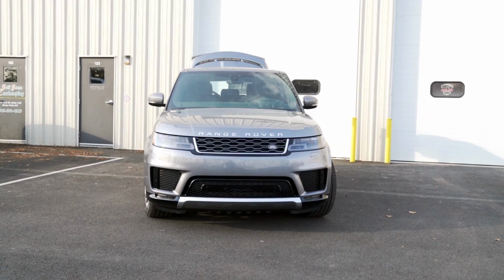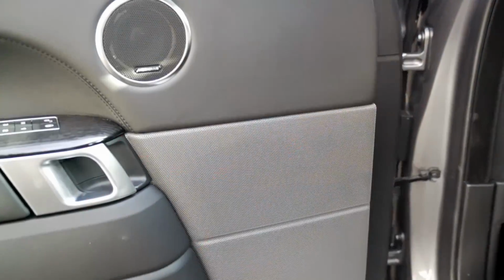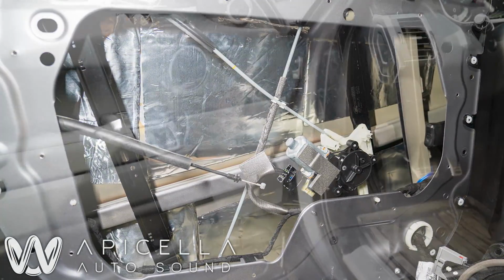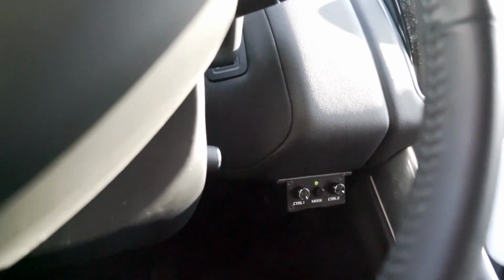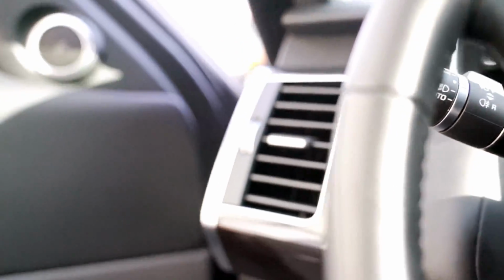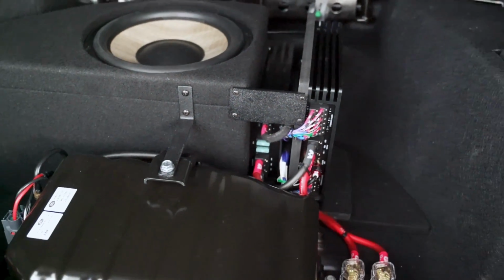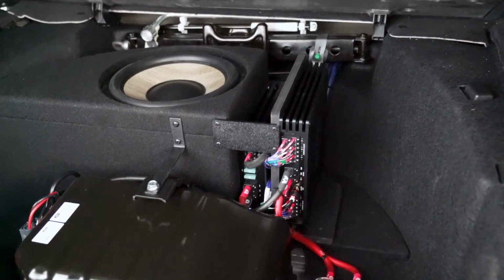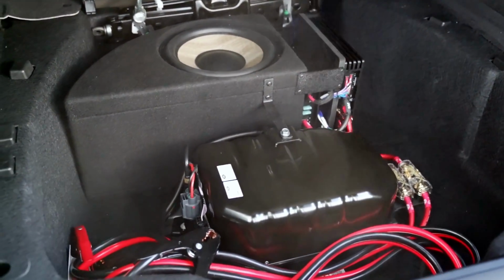2020 Range Rover Sport - Stage 1 High-End Sound System Walkthrough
The owner of this 2020 Range Rover Sport was rightfully disappointed with the original Meridian OEM system that came with it. After a chat on the phone and a visit to the shop to go over details and listen to some of our demo cars, we came up with a game plan. That plan was to build an OEM appearing sound system that integrated into the vehicle as if we did nothing, but sounded like the memories of his father's high-end home audio system. Using a Helix V Twelve, we integrated into the OEM amplifier which required all 12 inputs to retain all OEM features, as well as some correcting and summing of the signal. The amplifier rack and subwoofer enclosure were installed and secured into the spare tire well to keep it all hidden. At the end of the day, the customer picked up his vehicle with a sound system that was better than he could have possibly expected.

Be sure to check out the video of the tweeter adapters, which can be found in this link.